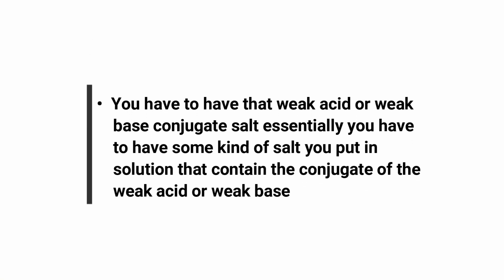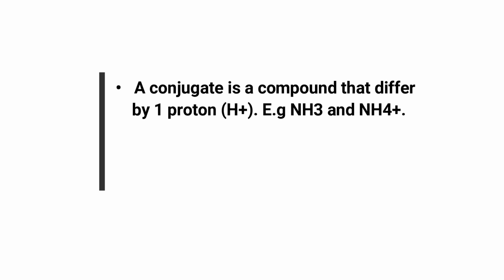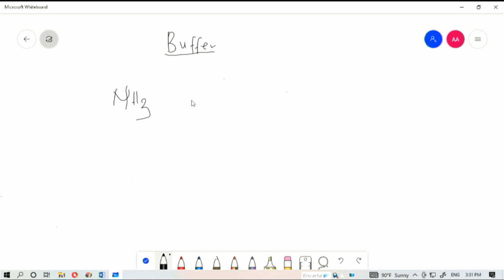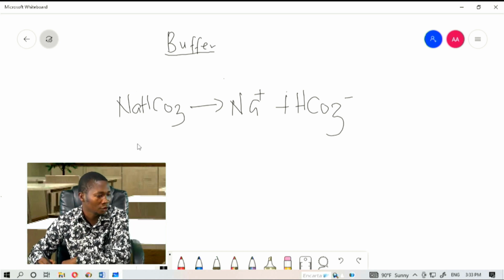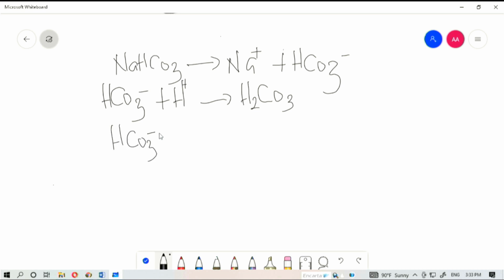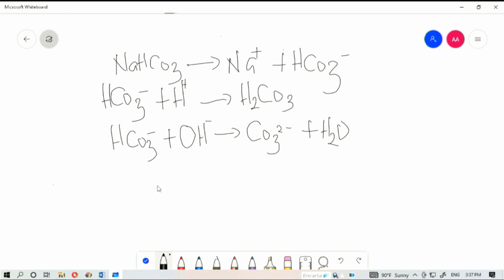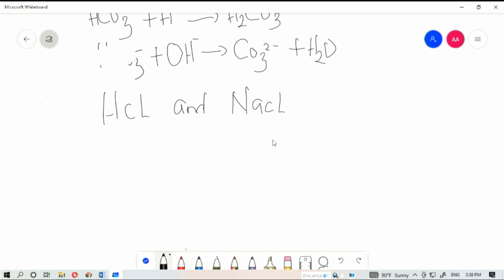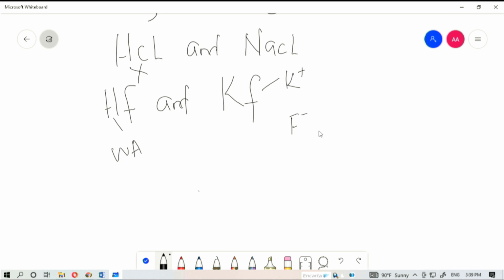PLB 101 MODULE 1 UNIT 3 Buffer